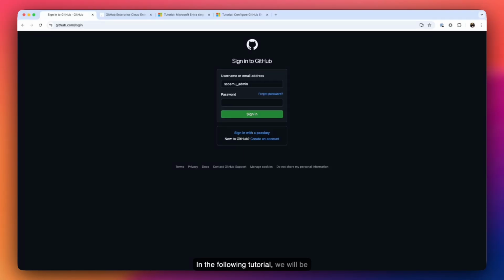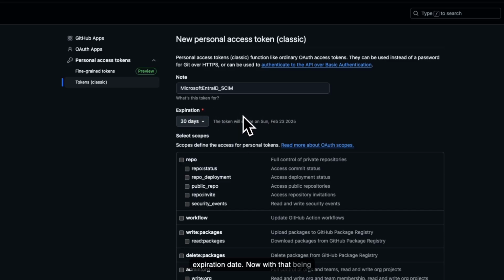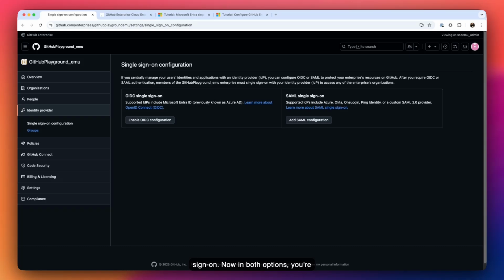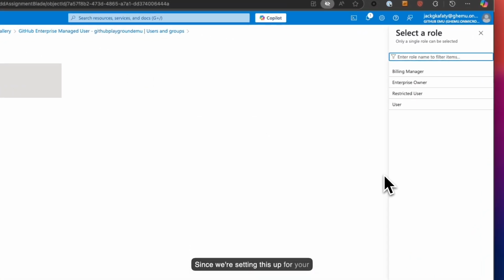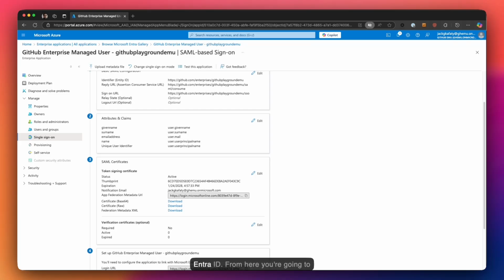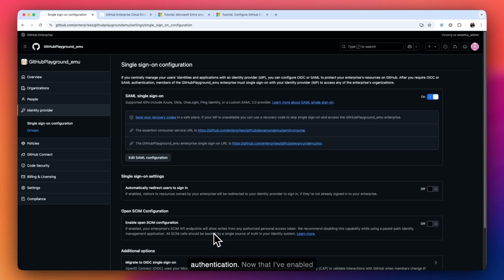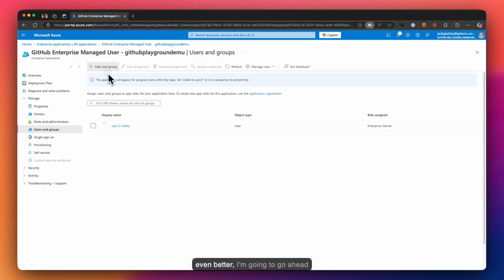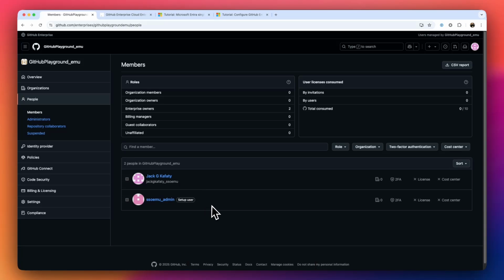GitHub Enterprise Cloud - Enterprise Managed Users ( Microsoft Entra ID - Single Sign-On Setup)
Tutorial: Microsoft Entra single sign-on (SSO) integration with GitHub Enterprise Managed User

Tutorial: Configure GitHub Enterprise Managed User for automatic user provisioning

GitHub Enterprise Cloud Enterprise Managed Users - Microsoft Entra ID / Azure AD Single Sign-On (SSO) Integration Guide ( Step by Step)